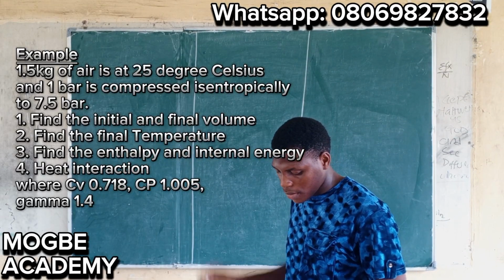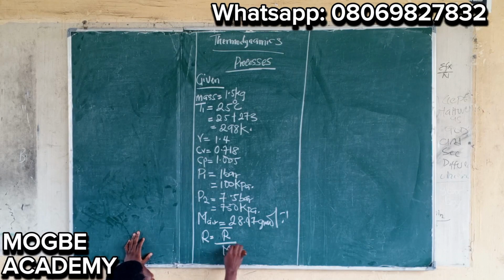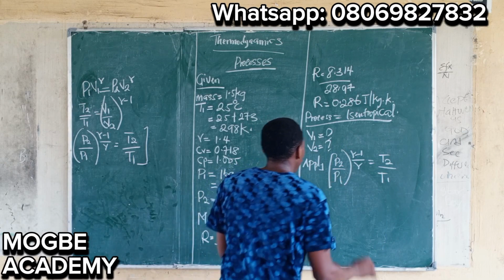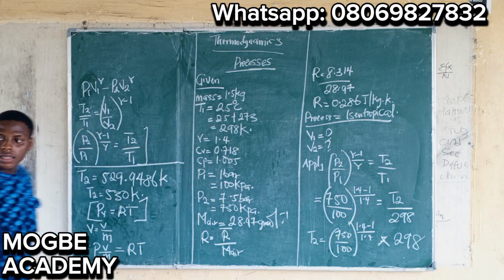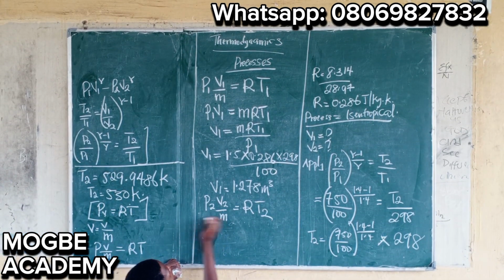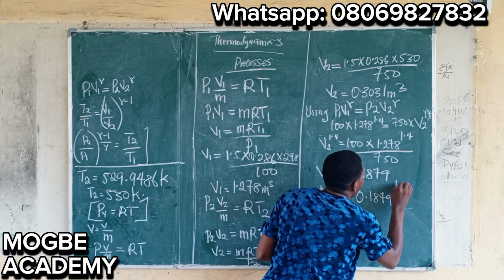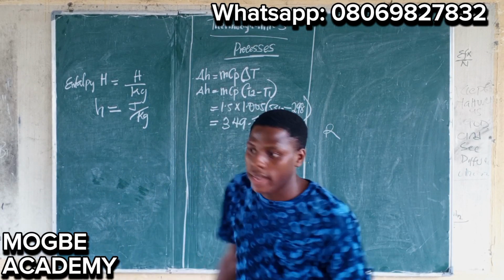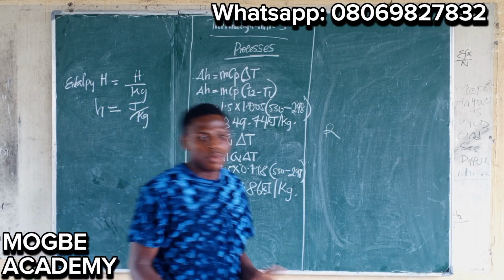ISENTROPIC PROCESS PROBLEMS IN THERMODYNAMICS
In today's class you learn how to solve problems Using the isentropic process approach in calculating work done and heat interaction both internal energy, entropy, enthalpy and so on...